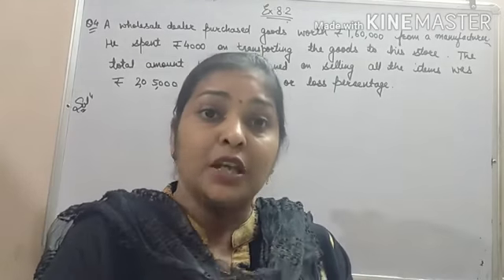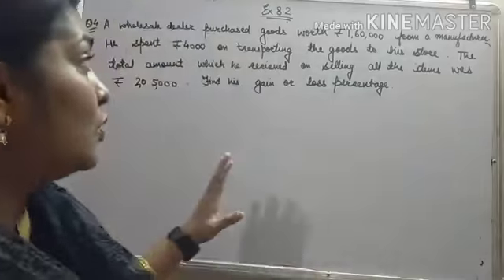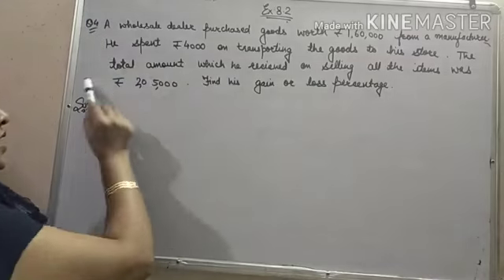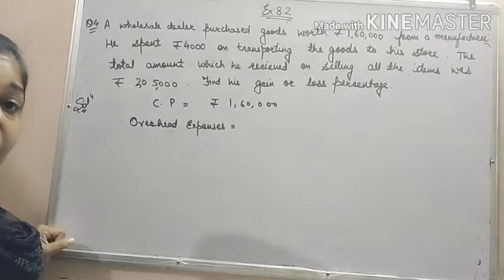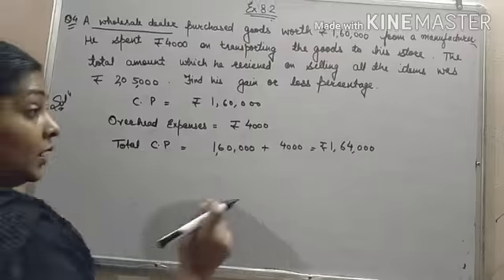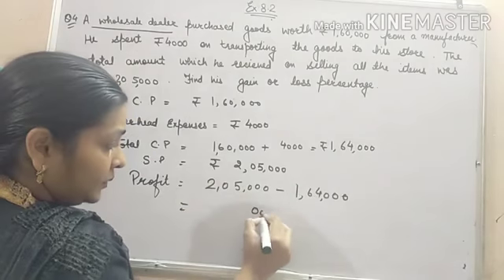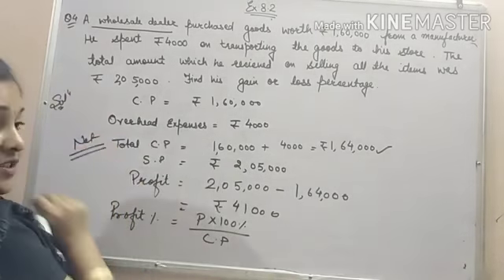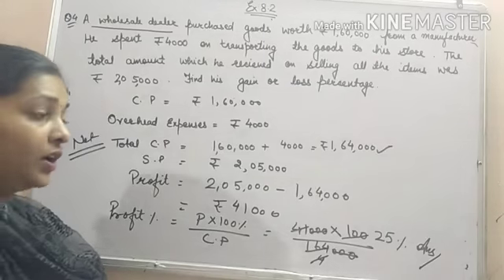Class VIII - Exercise 8.2 : Ques 4